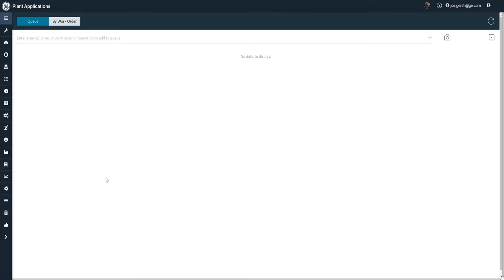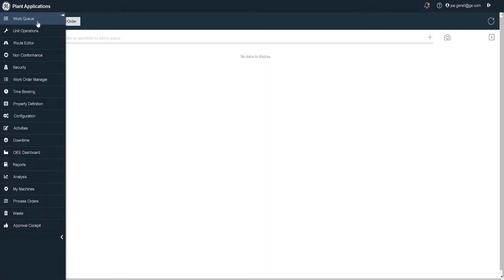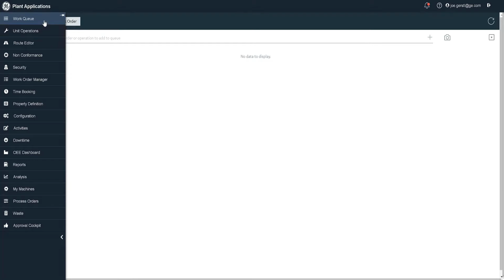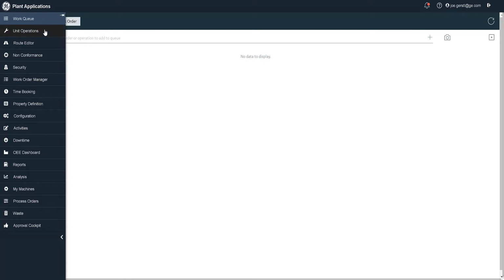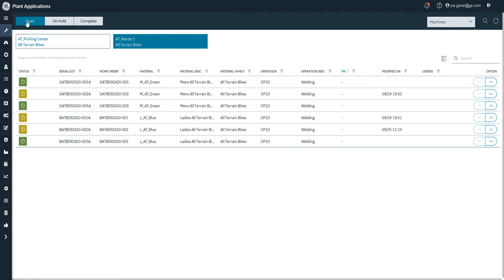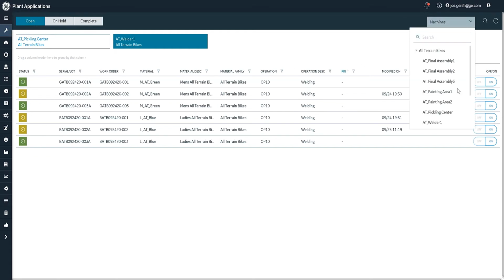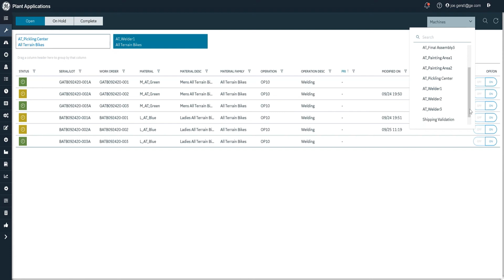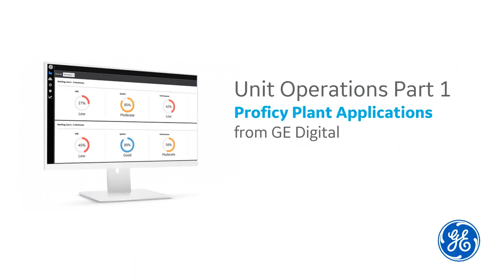Proficy Plant Applications: Unit Operations, Part 1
This video will walk you through how an operator would use the operator screens to execute an order in two different ways: either using the work queue or the Unit Operations screen to focus on a particular asset.

Proficy Plant Applications from GE Digital is a powerful operations management solution for process, discrete, and mixed manufacturers – spanning food and beverage and consumer packaged goods to aviation and electronics. It collects and analyzes data, and helps manage highly automated, fast-moving processes as well as slower moving, labor-intensive jobs.

CHECK OUT THE VIDEOS IN THE PROFICY PLANT APPLICATIONS SERIES:

- Proficy Plant Applications: Electronic Signature and MES Activities
- Proficy Plant Applications: Statistical Process Control (SPC)
- Proficy Plant Applications: Mandatory Variables
- Proficy Plant Applications: Operator View – Alarms
- Proficy Plant Applications: Operator View - Working with Process Orders
- Proficy Plant Applications: Operator View - Waste Display
- Proficy Plant Applications: Route Editor
- Proficy Plant Applications: Unit Operations, Part 2
- Proficy Plant Applications : Unit Operations, Part 3
- Proficy Plant Applications MES Equipment Screen
- Proficy Plant Applications: MES from Supervisor to Operator
- Proficy Plant Applications: MES Operator View
- Proficy Plant Applications: MES Custom Screens with Proficy Operations Hub’s Designer Tool
- Proficy Plant Applications: Add MES Plug Ins to Custom Screens
- SAGW Drives Digital Transformation to the Next Level with Proficy Plant Applications

The information contained in this video is believed to be accurate and reliable. However, General Electric Company assumes no responsibilities for any errors, omissions or inaccuracies. Information contained in the video is subject to change without notice.